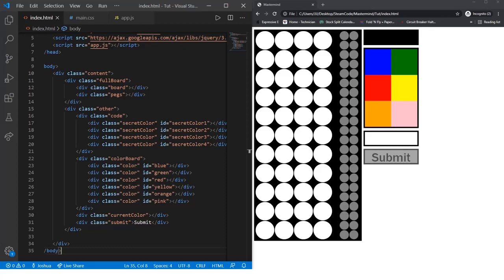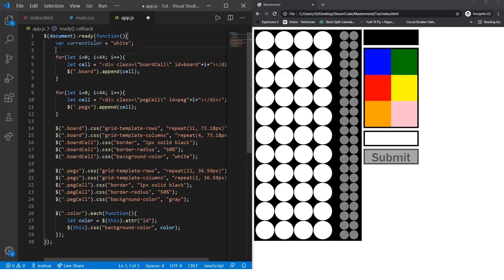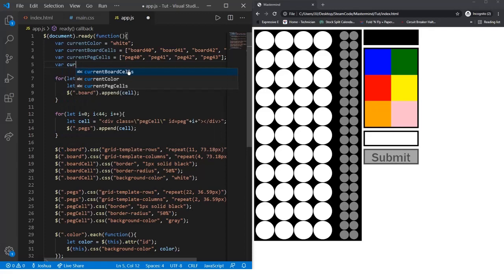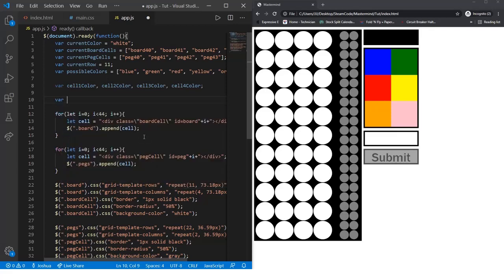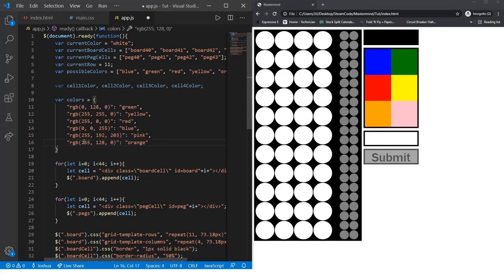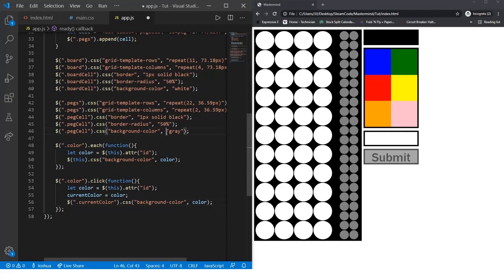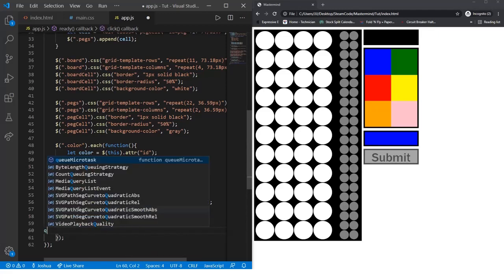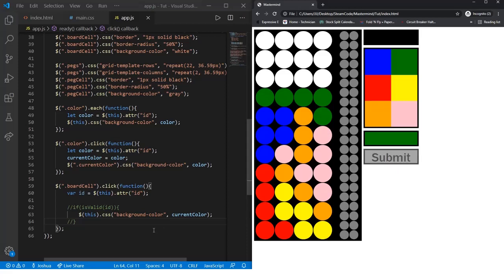Making a Mastermind Game with HTML, JavaScript, and CSS: Part 3 (Adding Click Handlers)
In this video, I'll show you how to Add click handlers to the Mastermind game. If you have any questions, please do not hesitate to leave them in the comment section below!